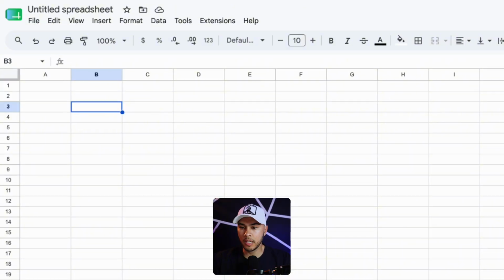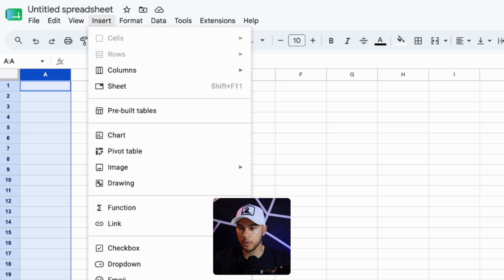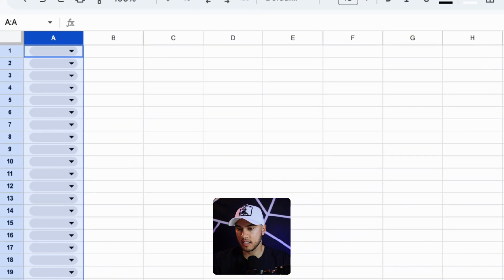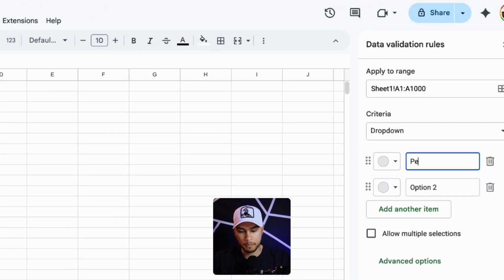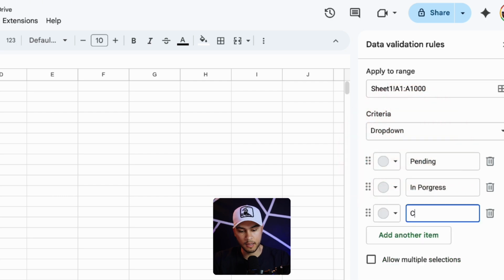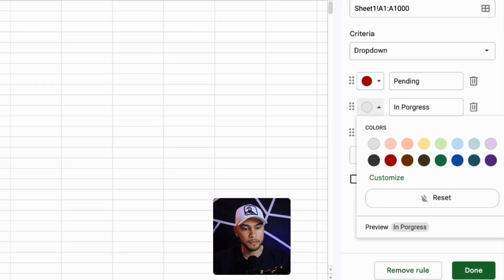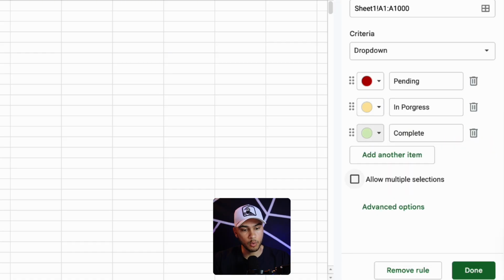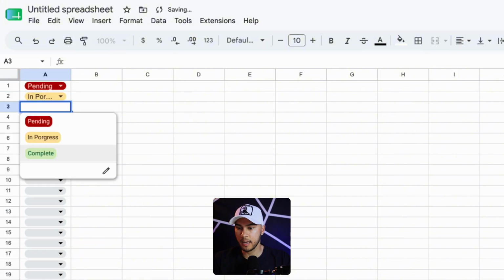How to Create Drop Down Lists in Google Sheet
In this video, I'll go over how to create drop-down lists in Google Sheets. I'll show you how to select your cell, set up the dropdown feature, add your custom items, and color code them for easy organization.

Be sure to watch all the way through so you can see how to initialize the dropdown, input your list items, and set colors for each option. It's a quick setup that makes your spreadsheets way more organized and user-friendly.

Creating drop-down lists in Google Sheets is one of the best ways to keep your data clean and consistent. Instead of typing the same values over and over (and risking typos), you can give yourself or your team a predefined list of options to choose from. This is perfect for status columns, category labels, priority levels, or any field where you want standardized entries. You can even color code each option to make your spreadsheet visually organized at a glance.

- Kyle

0:00 - Introduction
0:06 - Select Your Cell and Initialize Dropdown Feature
0:13 - Input Custom Parameters and Organize List Items
0:23 - Set Item Colors and Finalize Your Configuration
0:52 - Conclusion